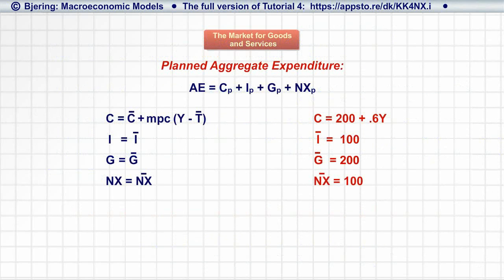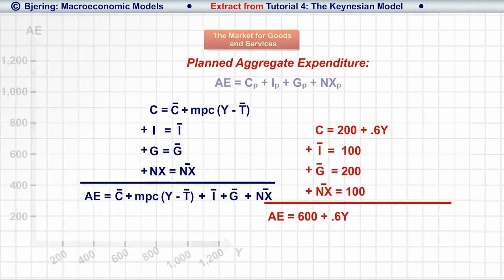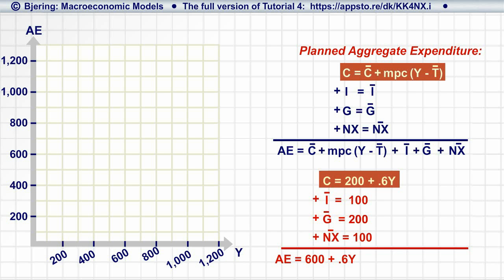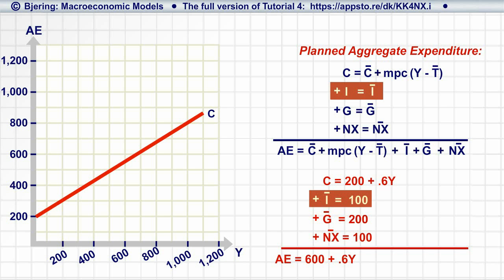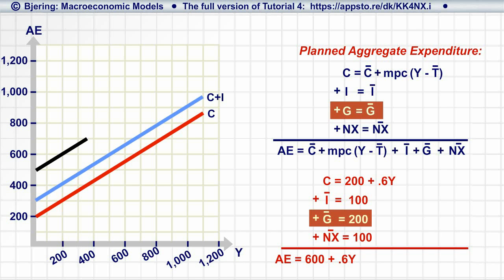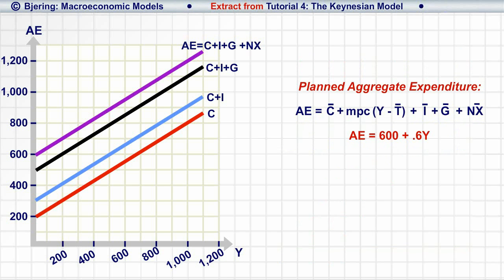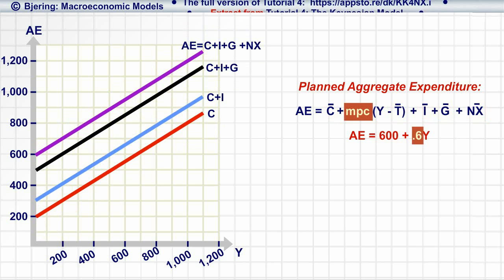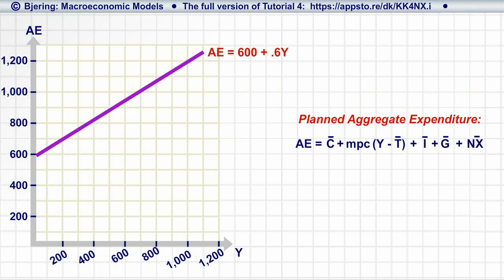Tutorial 4: The Keynesian Model│mpc,mps, equilibrium output / income, potential output, output gap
This video is an extract from Tutorial 4 of "Macroeconomic Models" - a series of 15 tutorial apps in macroeconomics for iPad.

The full version of Tutorial 4 focuses on the Keynesian model and on equilibrium output and income in the short term. It reviews the concepts of mpc and mps and the aggregate expenditure curve, its slope and position.

Main topics of Tutorial 4:

•Output in the Classical Model. The Keynesian alternative.
•The consumption function. The savings function.
•The marginal propensities to consume and save.
•Planned aggregate expenditure, AE.
•The exogenous (autonomous) variables of aggregate expenditure.
•Equilibrium output and income in the short term.
•Computing the short term equilibrium output and income.